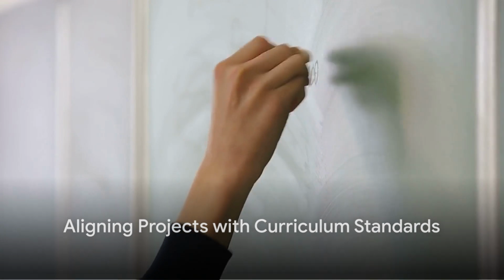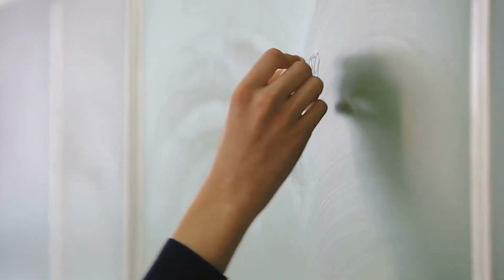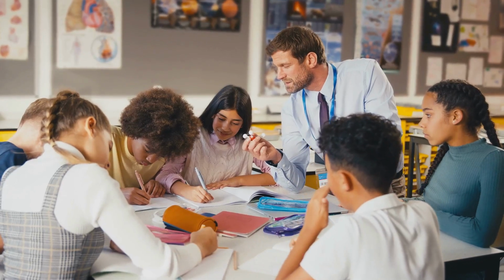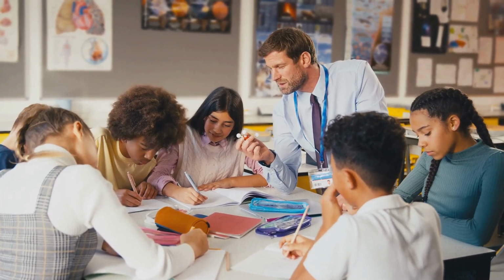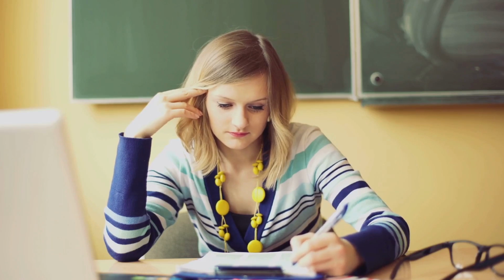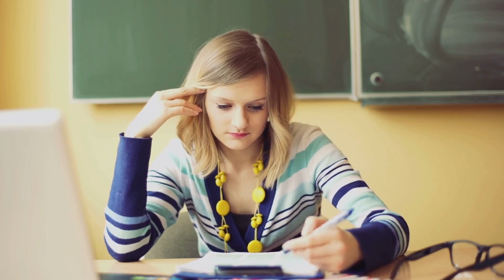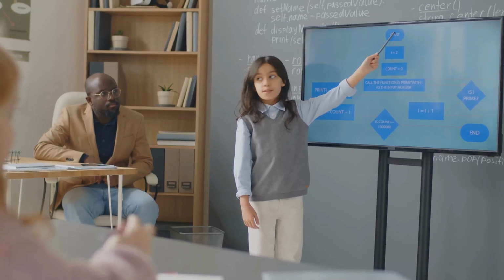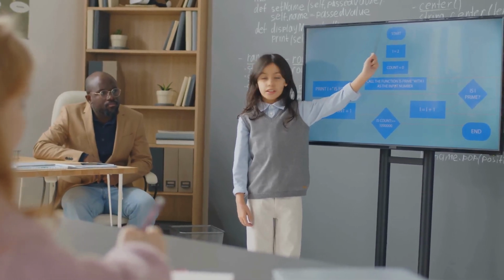PBLplans.com - Planning & Scaffolding a PBL Unit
By the end of this module, teachers will learn how to effectively plan a PBL  (Project-Based Learning) unit by aligning it with curriculum standards, incorporating student voice and choice, and providing the necessary scaffolding to support student success. Teachers will also draft a project plan and explore strategies for scaffolding learning throughout the project.